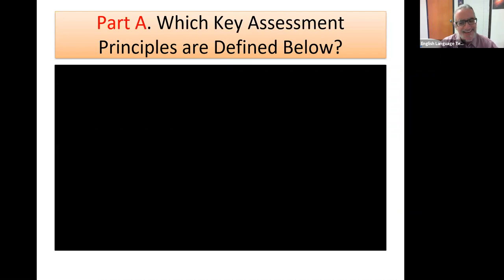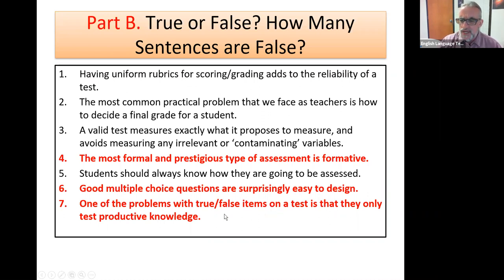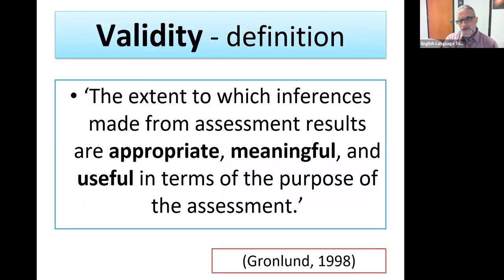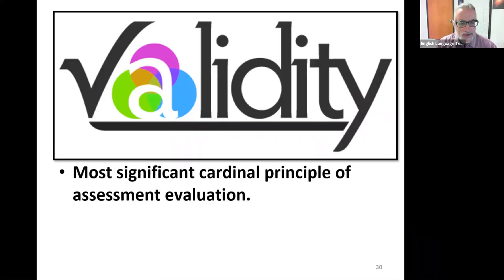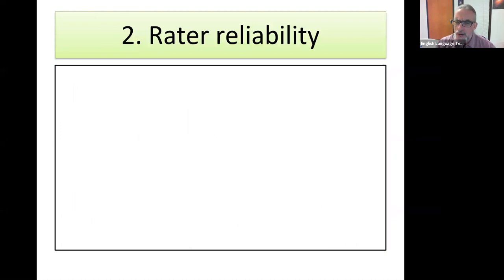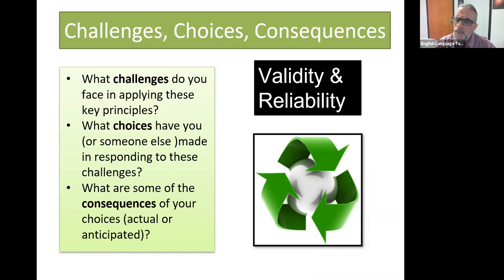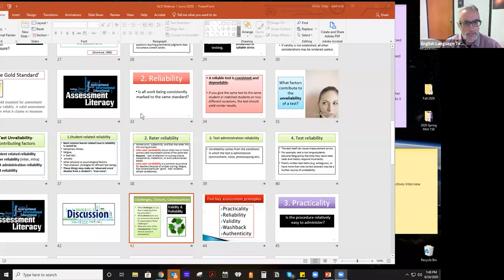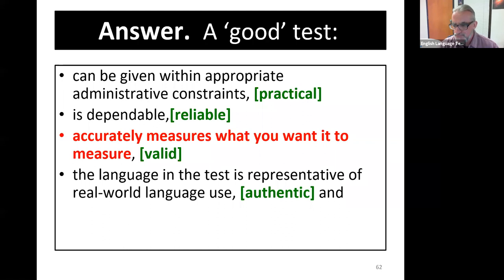ELTSociety Webinar: Fundamental Assessment Principles, session i​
ELTSociety's first ever Assessment Literacy Development Webinar recorded on June 24th, 2020 (5:00 AM Pacific Time, US and Canada). The first session focusing on fundamental assessment principles based on a reading from Brown & Abeywickrama's Language Assessment: Principles and Classroom Practices.